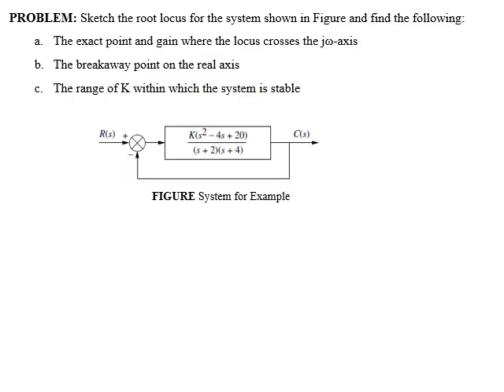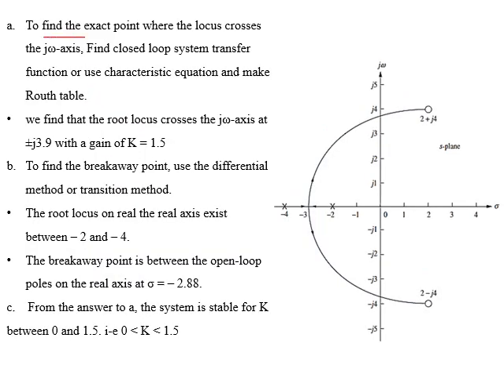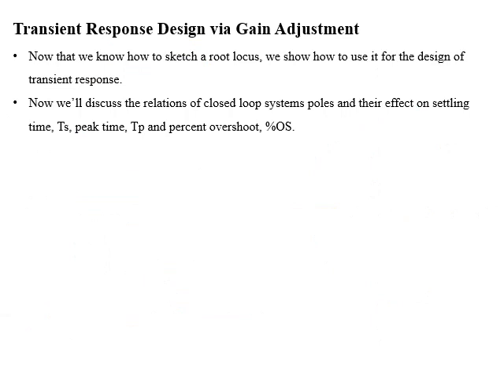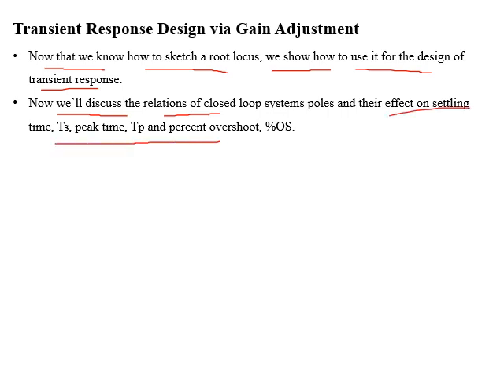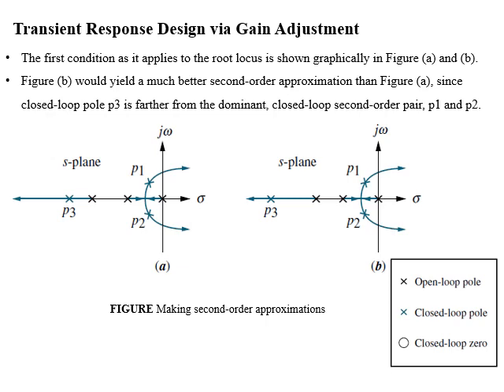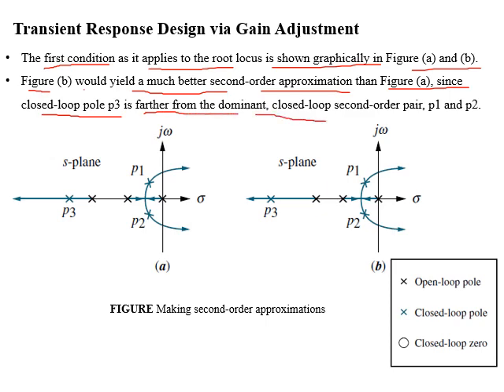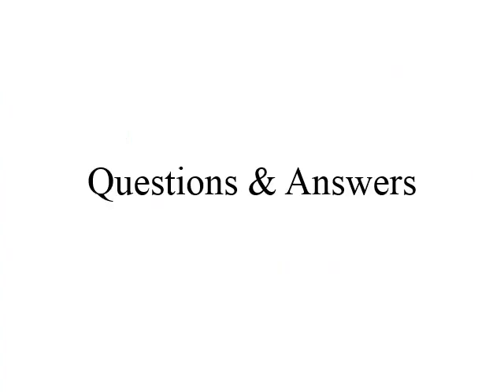Root Locus | Rules for Design | Dominant Poles | Peak Time | Settling Time | Overshoot | Rise Time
This lecture is about sketching of root locus and transient's design via gain adjustment. You will study how to achiece desired transients conditions like settling time, peak time, percent overshoot, or rise time by placing dominant pair of poles at desrired locations. Also you study about gain adjustment.